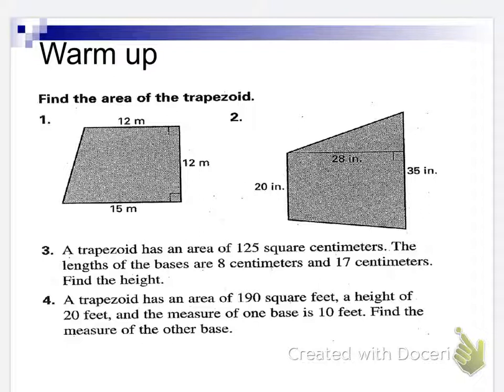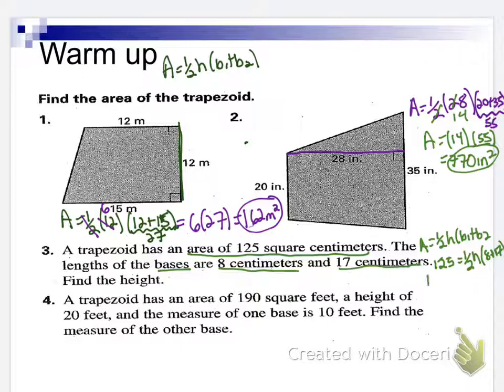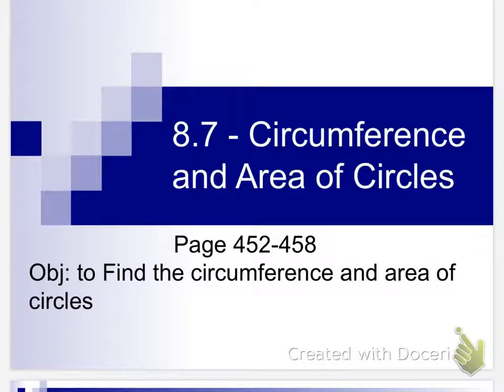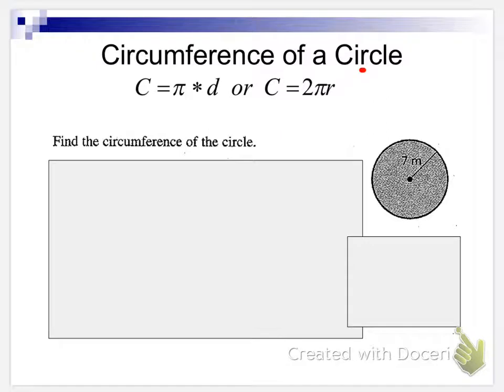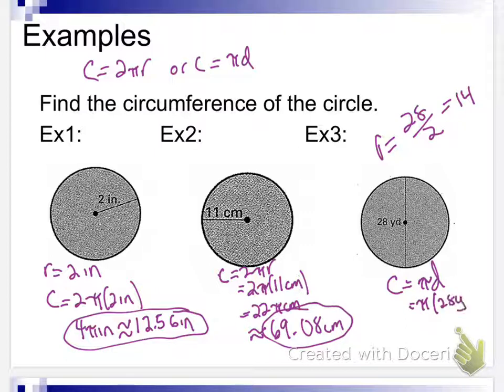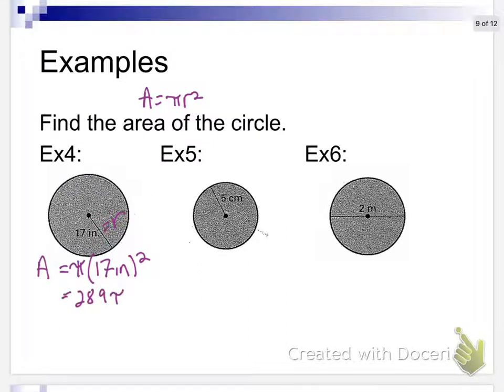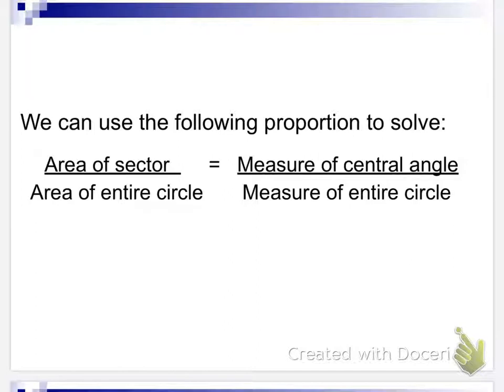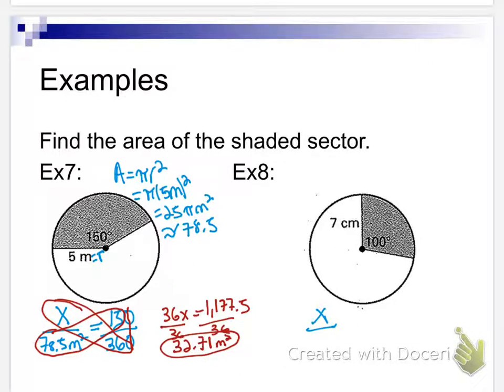Geometry: 8.7 Circumference and Area of Circles Day 5